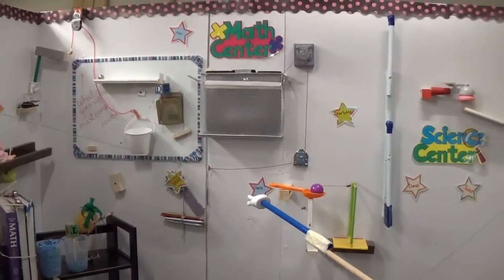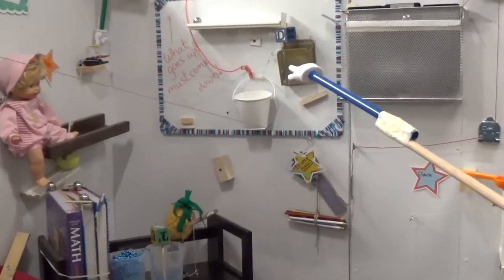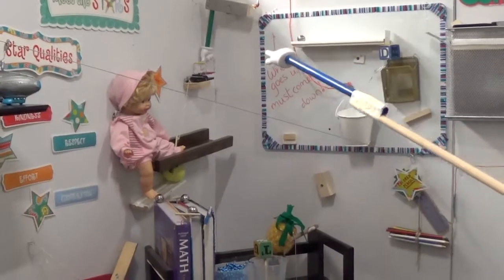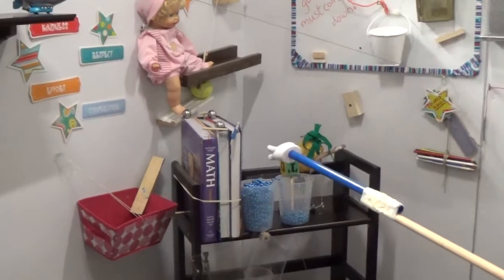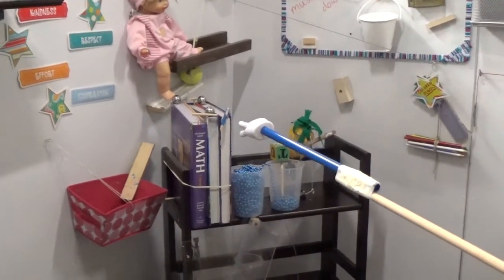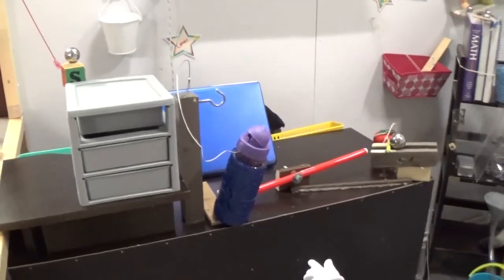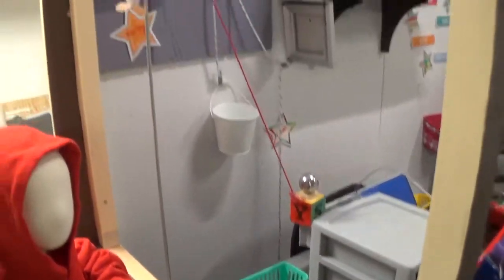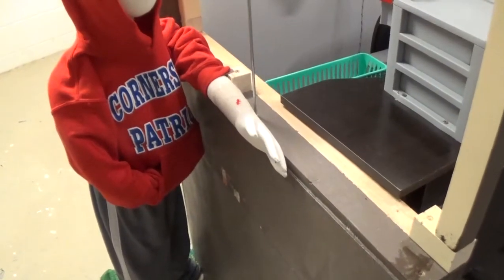CCA Rube Goldberg 2017 - Apply a Band-Aid Contest Entry - Walkthrough